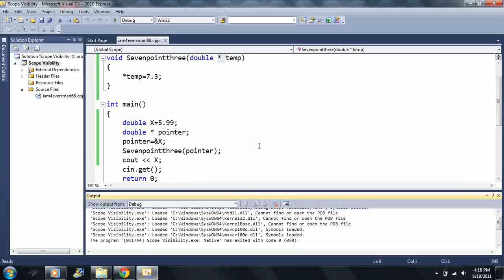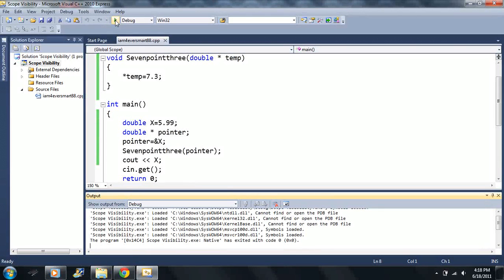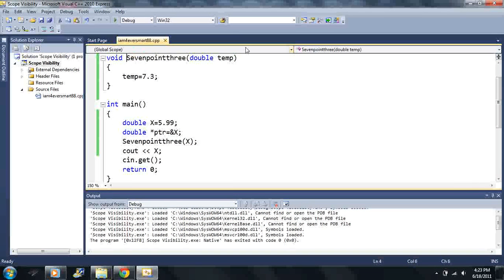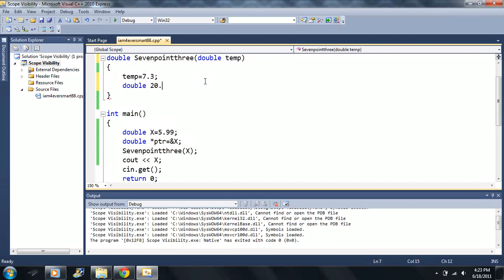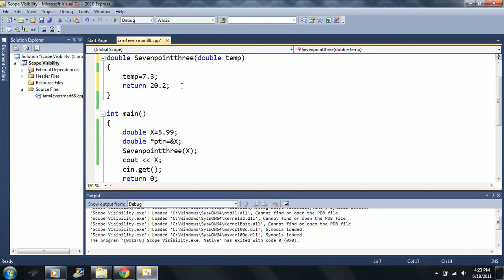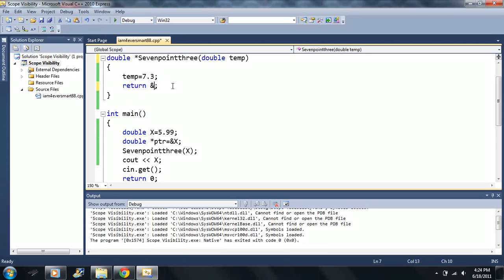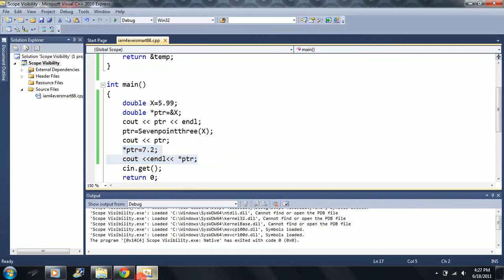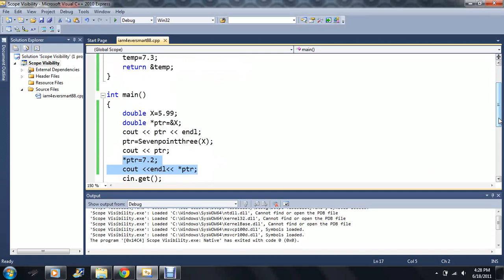Lesson 51: Pointers part 3: potential issues. Beginning Programming with Visual Studio C++ 2010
Cover pointers. How to declare and initialize a variable on the same line and a couple of issues with pointers.